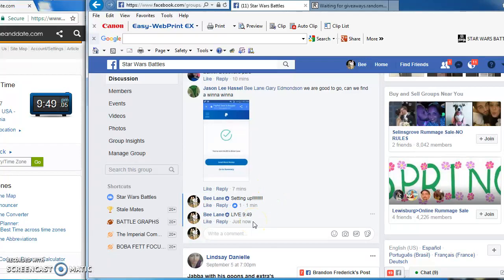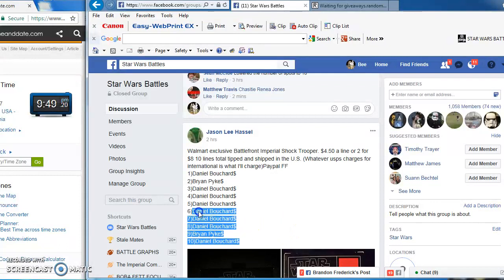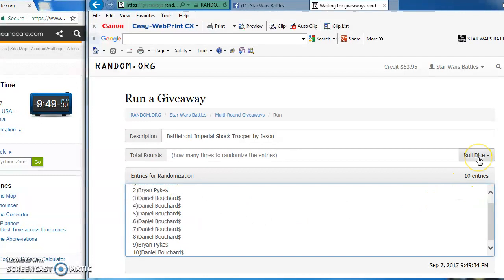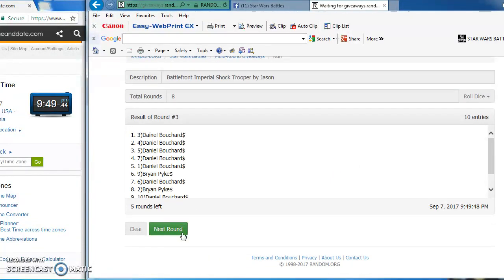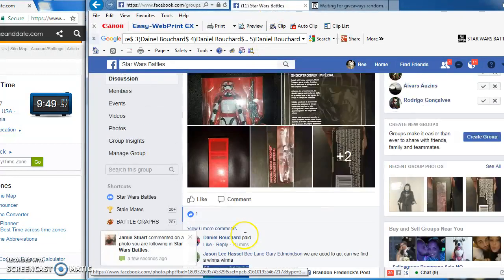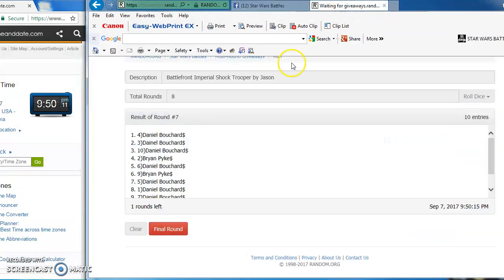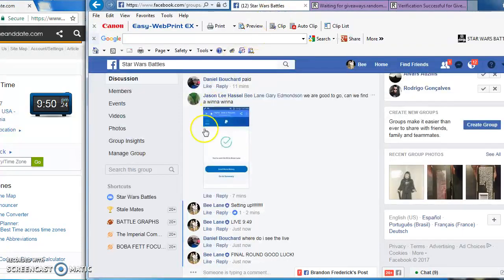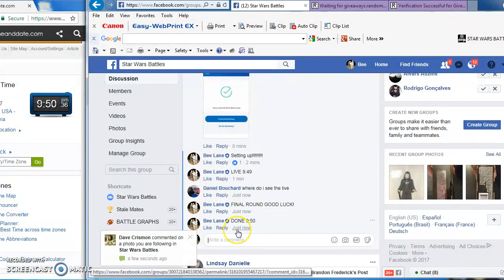Shock Trooper by JAson